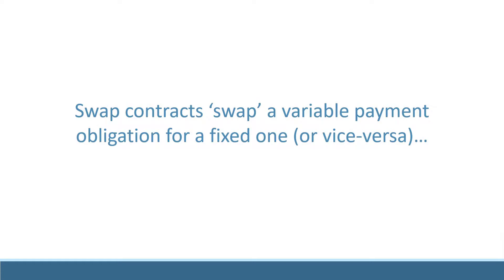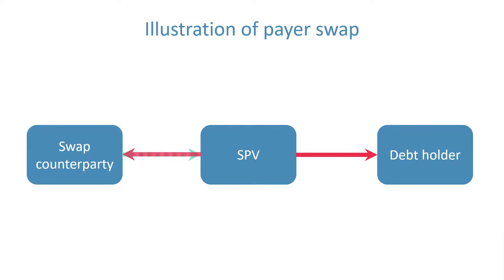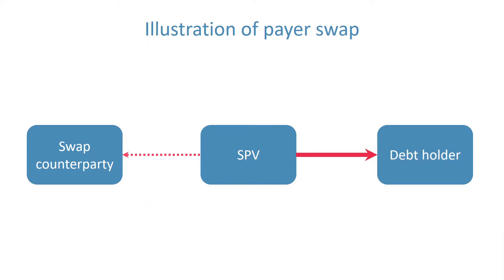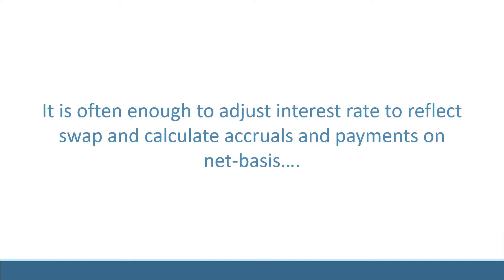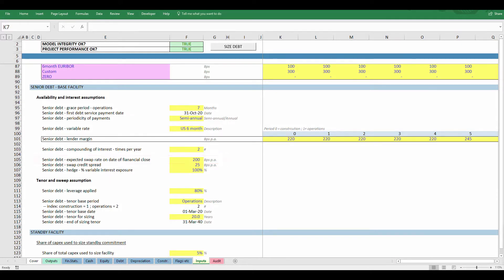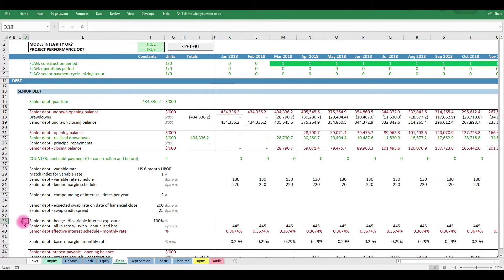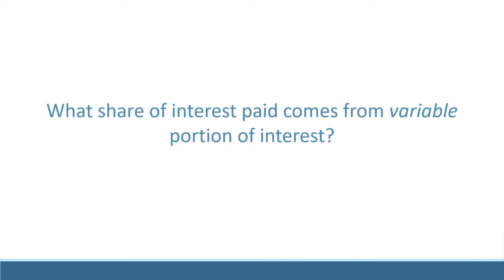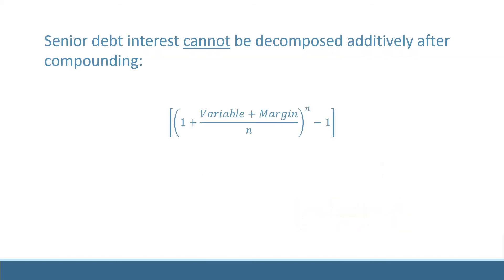Project finance - how to model interest rate swaps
Want to work on project finance and infrastructure deals?
Want to break into private equity? Show you can build "complex financial models from scratch"?
Want to make a quantum leap in your financial modeling skills?
Want to learn Excel VBA and other tips to save you HOURS of work?

THIS is the course for YOU!

This course takes an application-led approach which will guide you through an ENTIRE project finance model build in Excel!

That's right - you'll learn how to build one of the most complex financial modeling tools in the industry... from scratch!

Your financial model will:

Handle all the complex financial engineering and analysis applicable to almost ANY infrastructure finance deal
Calculate returns for debt and equity infrastructure investors
Give you flexibility to assess multiple financing and capital structure arrangements
Have clean, efficient VBA code to speed up your analysis and free up your time
Follow the very best practices actually used by professionals in the industry

You'll cover the theory and financial modeling for:

SPV financings
Flexible capital structuring
Debt sizing
Debt sculpting/tailoring/payment structuring
Construction standby facilities
DSRA DSRF and other reserve provisions
VAT funding
Lender covenants
Complex cash waterfalls
Project finance ratios: DSCR & LLCR
Circular calculations  common to project finance modelling

You'll prepare yourself for to work on infrastructure deals ALL AROUND THE WORLD with:

Banks
Advisory teams
Private equity funds
Debt funds
Industrial developers
Asset managers

This course gives you all the pro tips you'd other have to pay $1,000s to access as part of a corporate training programme!!

DON'T WAIT ON YOUR BOSS TO APPROVE THE TRAINING YOU DESERVE!!